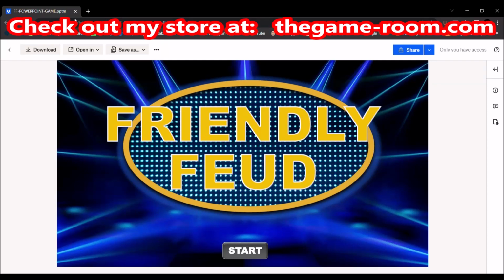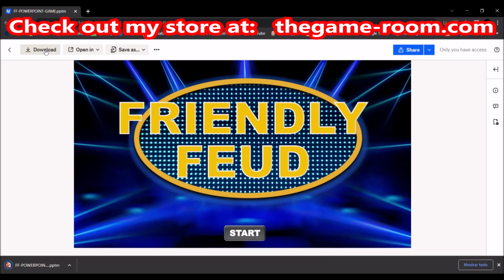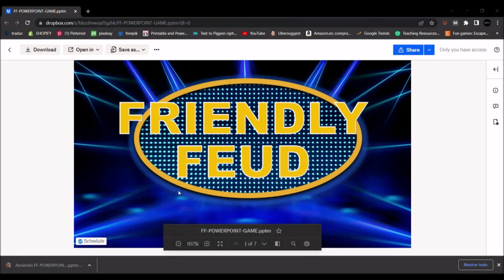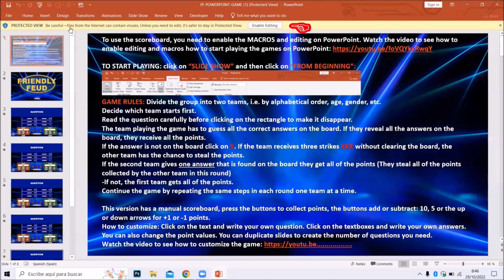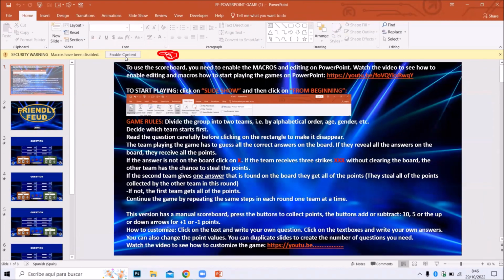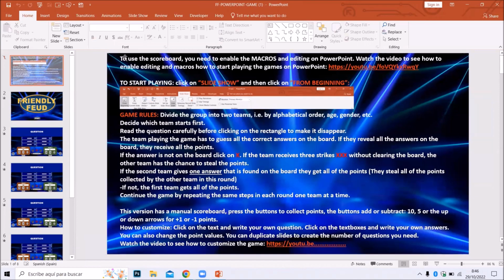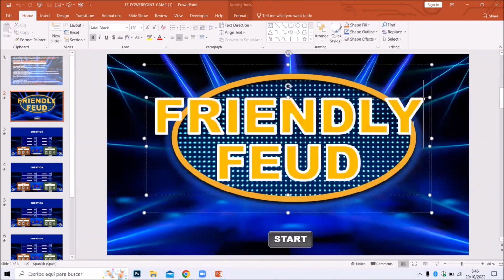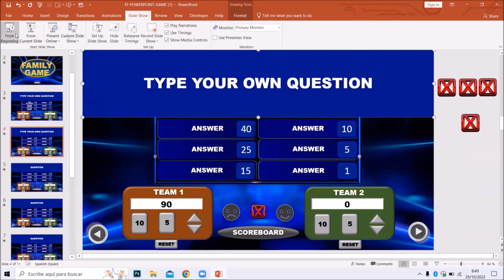Friendly Feud PowerPoint Game - How to enable Macros on PowerPoint